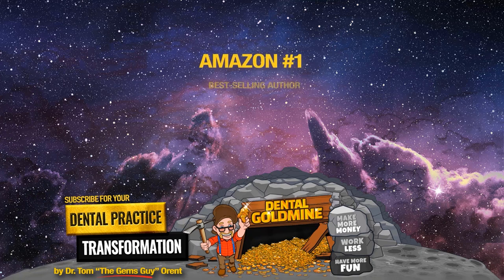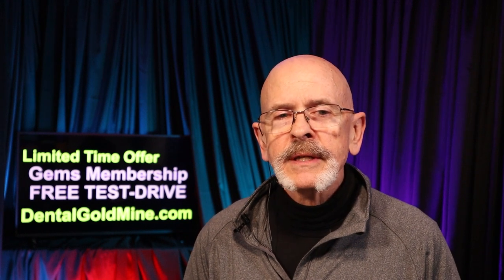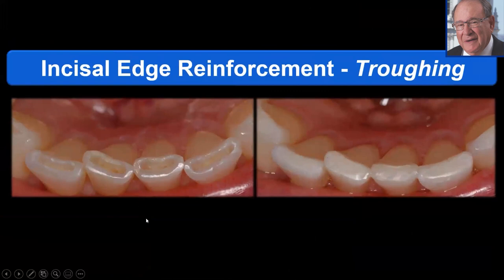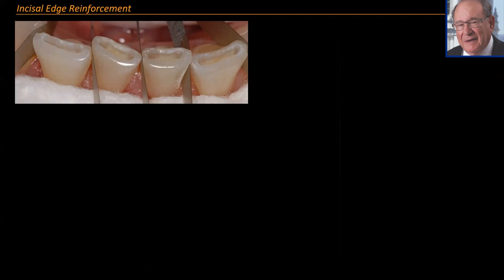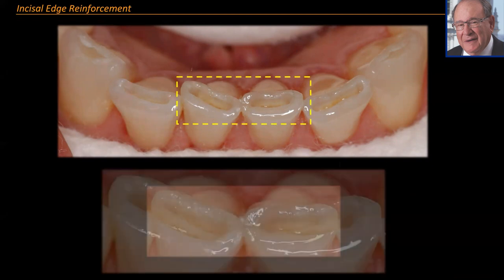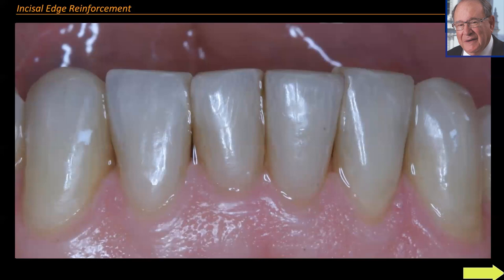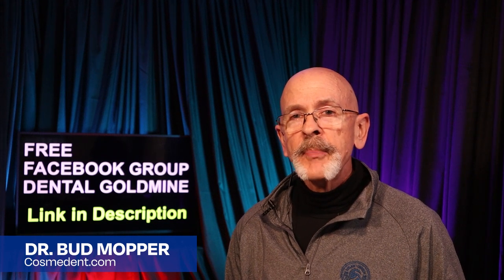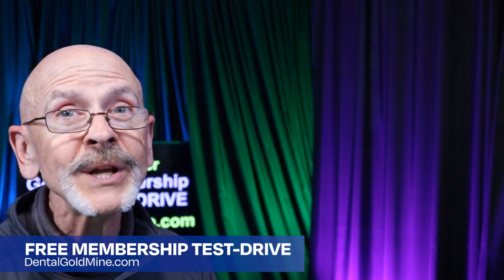How to Conservatively and Beautifully Restore Incisal Wear with Dr. Bud Mopper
FREE SPECIAL REPORT for General Dentists who want to REDUCE your OVERHEAD and make more money. A 10 MINUTE READ...

              "4 WAYS TO GET YOUR OVERHEAD UNDER CONTROL
                             AND BOOST YOUR NET INCOME!”

To hear Dr. Gordon Christensen's candid views on many of the questions dentists have been asking about PPE, aerosol mitigation, surface decontamination, air filtration and more,

If you are a general dentist and want to learn how to conservatively restore worn enamel and halt the deterioration of the dentition and TM Joint, this video, How to Conservatively and Beautifully Restore Incisal Wear with Dr. Bud Mopper,  is a MUST-SEE.

Dr. Bud Mopper, our presenter, is an internationally renowned lecturer in aesthetic dentistry with an emphasis in composite bonding using direct application techniques. He co-authored, A Complete Guide to Dental Bonding, which was the first definitive book for the dental professional describing bonding techniques.

He is a Fellow of the American Academy of Esthetic Dentistry, Founding Member and Accredited Fellow of the American Academy of Cosmetic Dentistry, Fellow of the American College of Dentistry, and the American Board of Pediatric Dentistry. He teaches direct resin bonding on a Continuing Education level at many major universities.

Dr. Mopper was honored with awards from the American Academy of Cosmetic Dentistry for "Lifelong Commitment to Providing Excellence in Continuing Education in Cosmetic Dentistry", for "Outstanding Contribution to Cosmetic Dentistry" and Outstanding Innovations in Cosmetic Dentistry". He received the New York University College of Dentistry Irwin Smigel Prize in Aesthetic Dentistry and the Lifetime Achievement Award from Genr8Tnext seminars. He has also published widely and is co-founder and Chairman of Cosmedent, where he is responsible for its educational programs and product development.

For a FREE COPY of MY 4th and LATEST BOOK, "Transform Your Dental Practice from CoalMine to GoldMine" Foreword by Dr. Gordon Christensen.

FREE DENTAL GOLDMINE MASTERMIND FACEBOOK GROUP

If you are a General Dentist and you'd like to be part of our COMMUNITY of dentists around the world sharing GEMS to improve patient care, have more fun and make more money, we welcome you to join our FREE Facebook group, Dental GoldMine Mastermind.
Facebook.com/Groups/DentalGoldMine/

FREE Dental GoldMine Facebook Mastermind Group
Facebook.com/Groups/DentalGoldMine/

FREE Amazon #1 BESTSELLING BOOK
"Transform Your Practice from CoalMine to GoldMine"

Are you frustrated by low PPO fees and patients who ask only... "Does my insurance cover this"?

Would you like your patients to ACCEPT YOUR BEST RECOMMENDATIONS, while you have MORE FUN, WORK LESS and MAKE MORE MONEY? Then you're in the right place!

"Planet Gems.” You've discovered the "Dental GoldMine!"

I'm Dr. Tom Orent, aka "The Gems Guy." 20+ years ago I was a million dollars in debt, mid-divorce, embezzled and told to file bankruptcy. I was a good dentist but could barely feed my family. I nearly lost my office and my home.

Then I discovered a single "Gem" (strategy) that added $50,000/year to my practice. Soon after that, I found another. Just 3 years later I was debt-free. Eventually retired at age 46. When Dr. Pete Dawson wrote the foreword to my 2nd book, he said, "Tom I've refused just about every other request to write forewords. The reason I'm writing yours is that I know you'll be a good missionary, helping to spread the word about complete dentistry."

My passion is helping YOU help your patients achieve optimal health while you build wealth for yourself and your family!